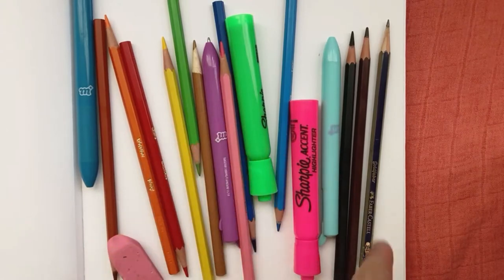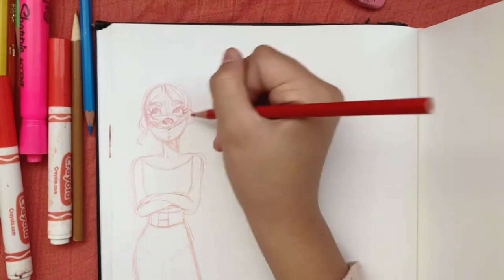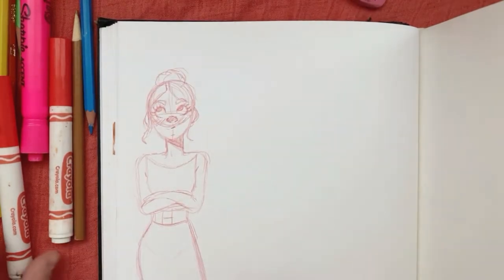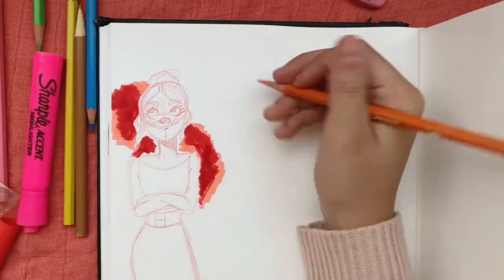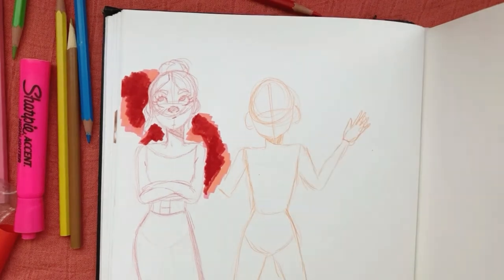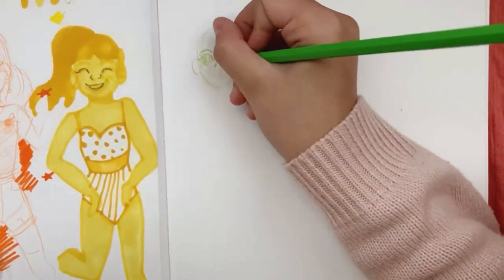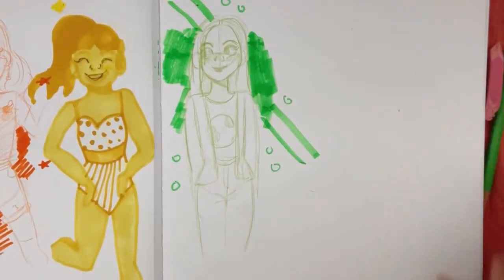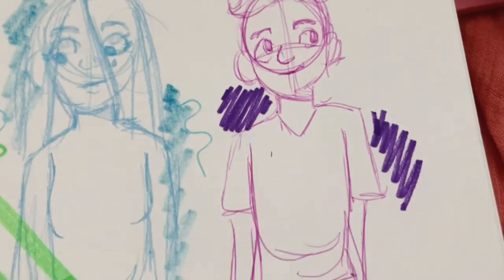DRAWING A SPREAD OF COLORS?!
Hey everybody it’s Titania Creates here! This month is November which means artists are doing huevember! As you probably know from Inktober I’m not very good at setting my mind to things and keeping up with it... so instead of fill a prompt list I’m filling a spread in my sketchbook with colors! I drew a couple girls...and maybe a guy... Also as you can see I changed my profile picture! It’s a picture of me and I drew it digitally! I hope you guys like it!

Musician: Rook1e

Xoxo-Titania